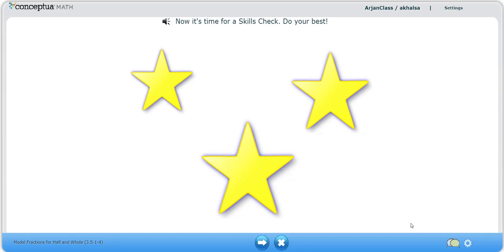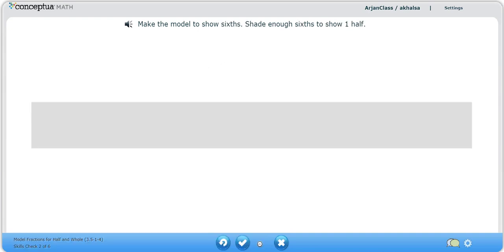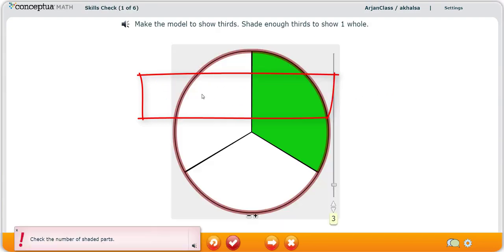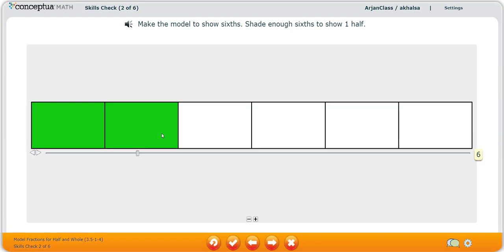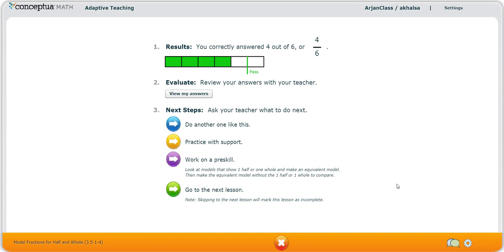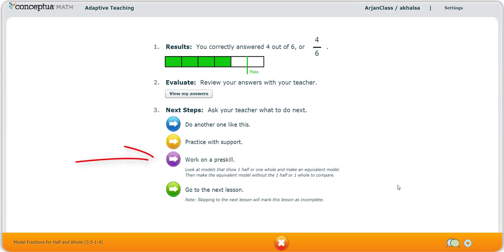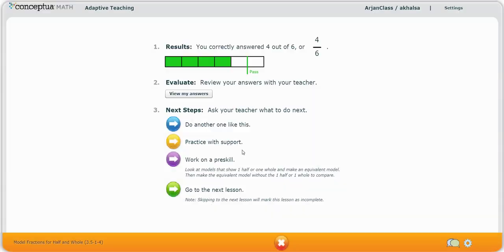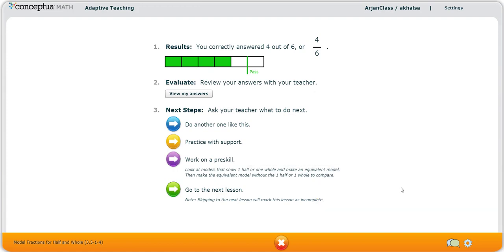Adaptive Teaching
This video is part of the Conceptua Math onboarding series.